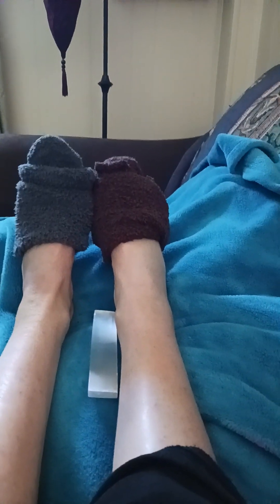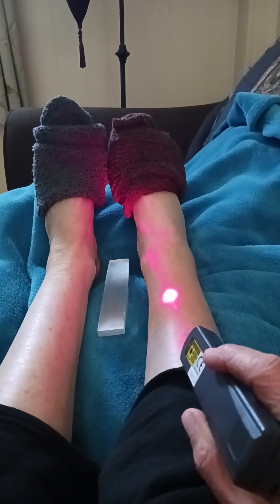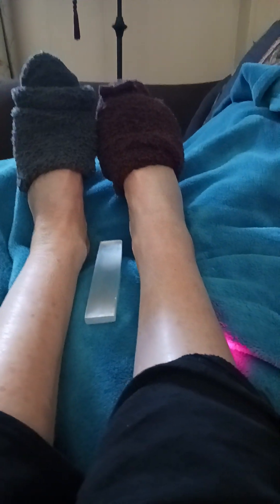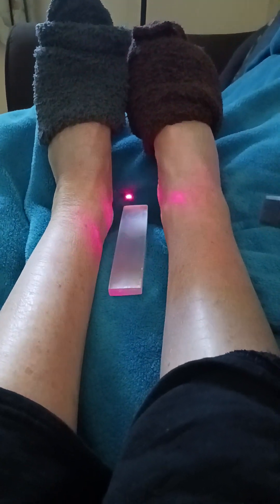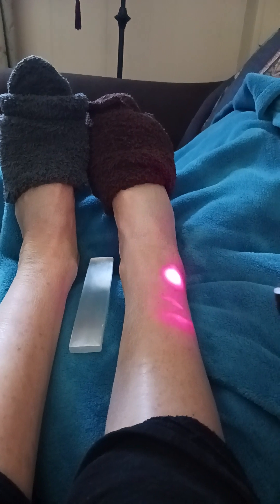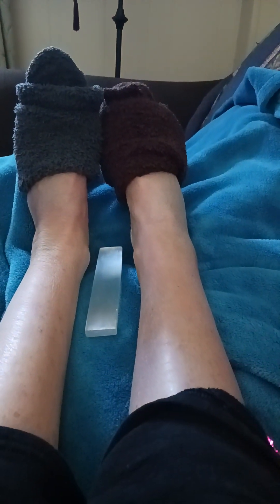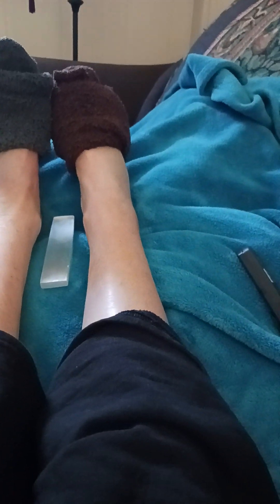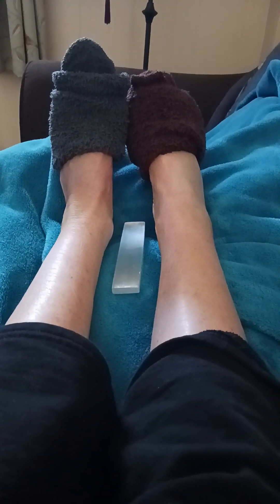🚨Laser Therapy for Breaks, 🩼Fractures 🩼Sprains 🩼🚨 Relieves Pain, Inflammation Edema❤️Feels Good 🙏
NOT A Substitute for medical care or common sense!
Professional Lasers are only available for licensed practitioners. Use with caution if you are not trained or licensed!
Zheng Gu Shui Chinese Herbal Liniment For Pain & More aka Stinky Herbs!

Four Paws Acupuncture: Traditional Chinese Medicine & Holistic Therapy for Pets & People
North Shore of MA
Barking Zoom Consultations are available for those out of the area.